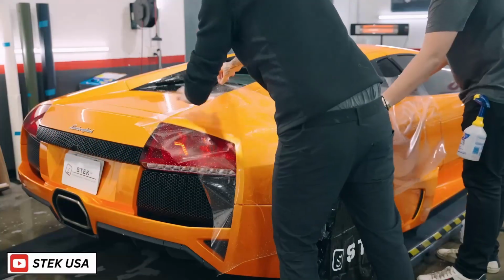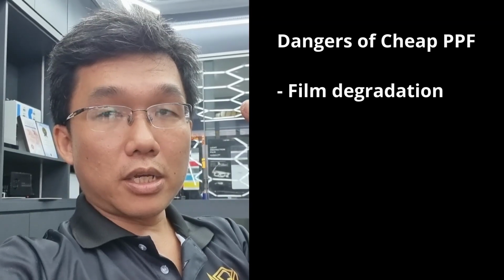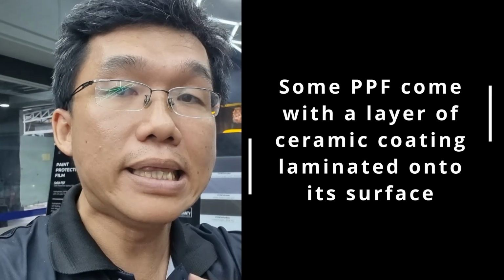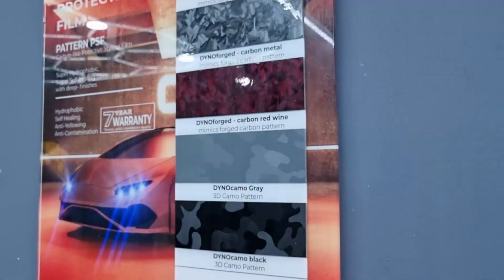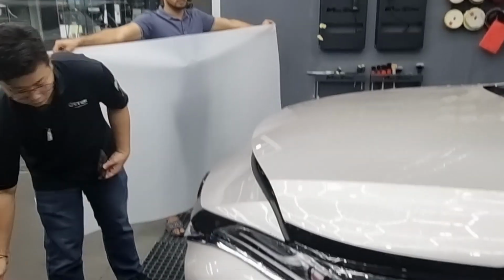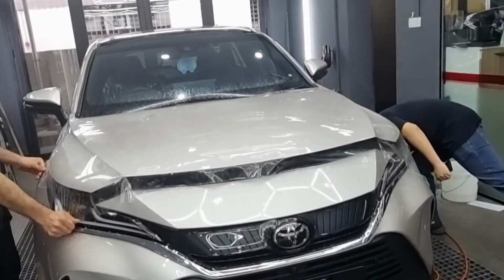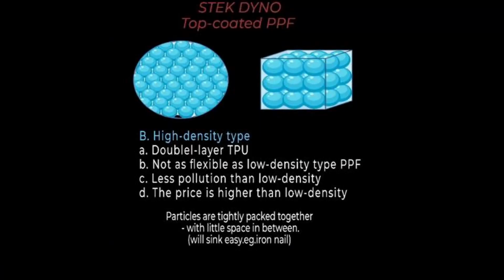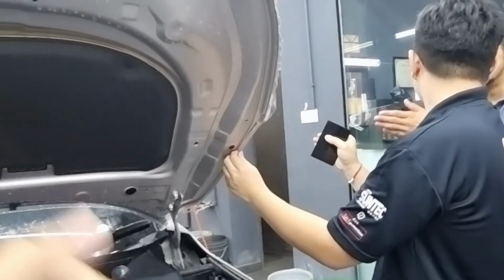Why good PPF costs more than repainting your car?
- This video was edited using Descript. Use AI technology and edit your videos like a word document.
- Your car detailing needs at V GO Auto Spa Sri Hartamas and Sg Besi: Call/Whatsapp @ 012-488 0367